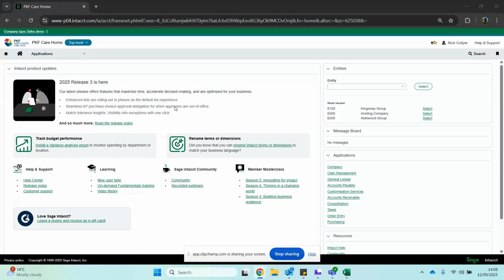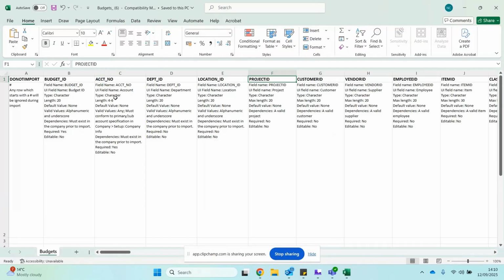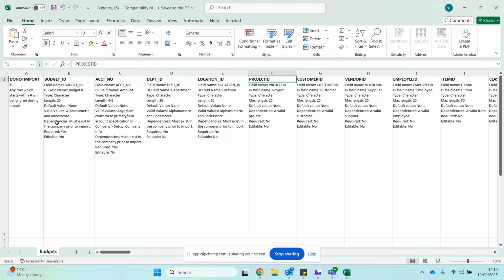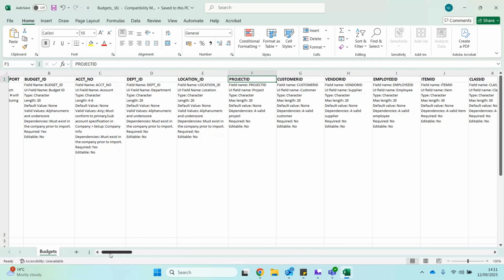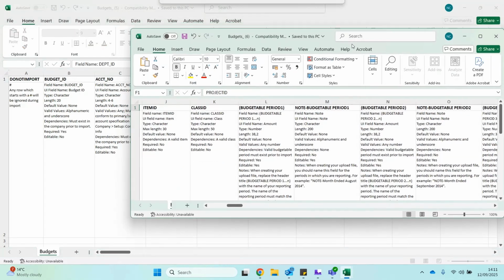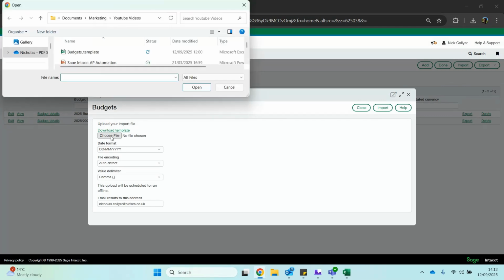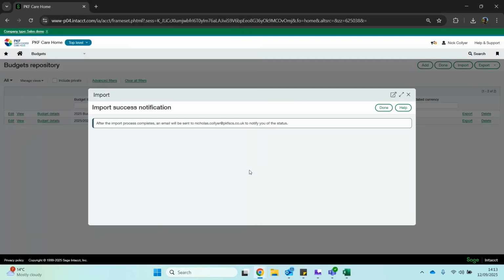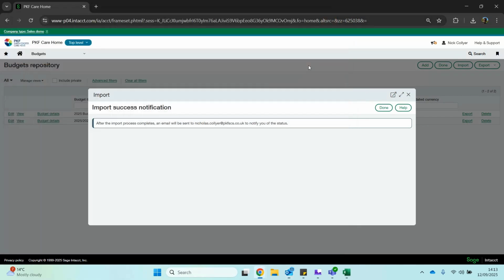How to Import a Budget in Sage Intacct & Budget Import Template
In this video, we'll show you where to find the budget import template, how to complete it and where to upload your budget in Sage Intacct.